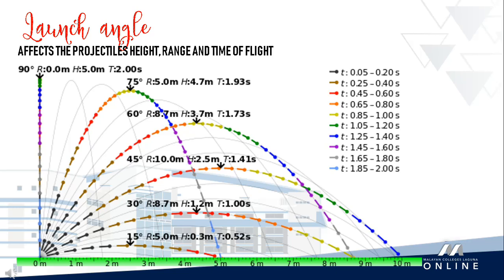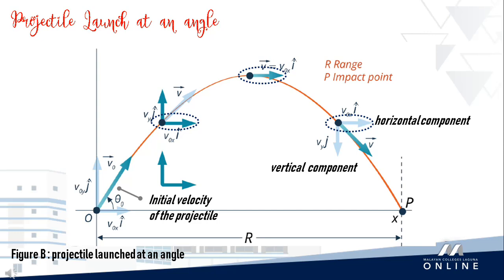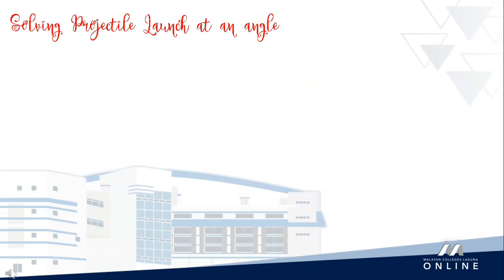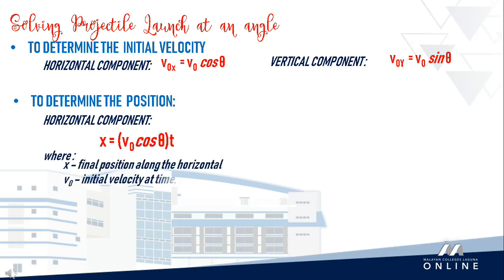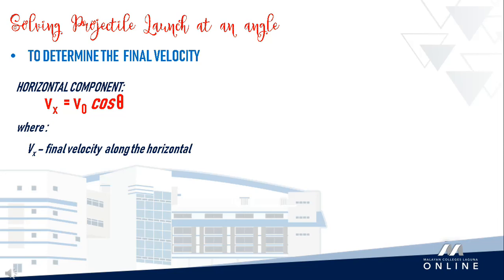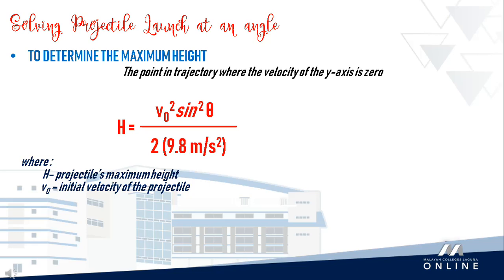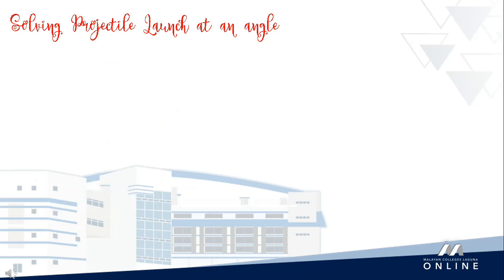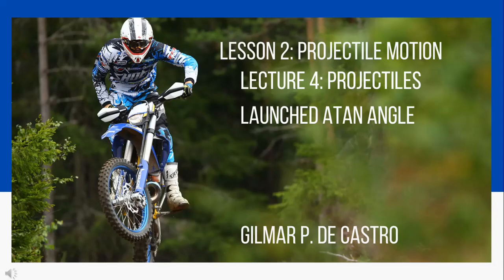Module 4 Projectiles Launched at an Angle